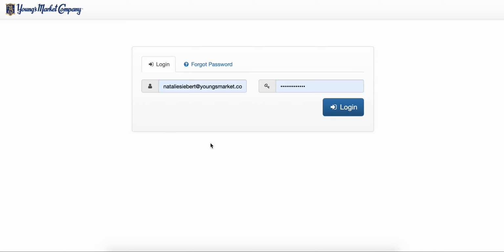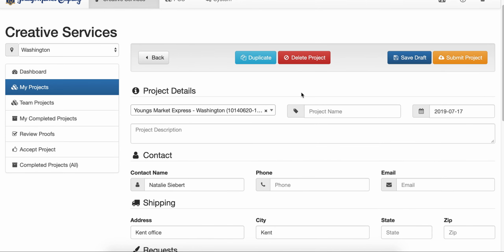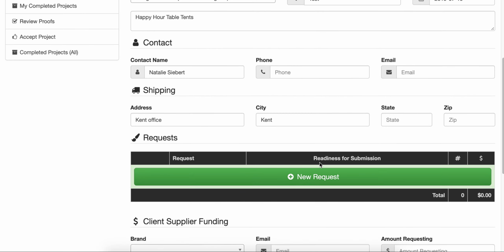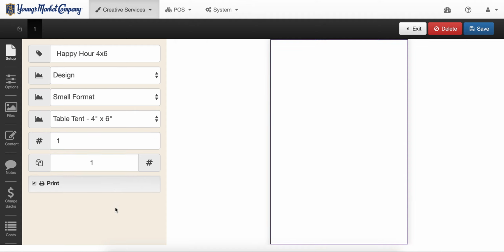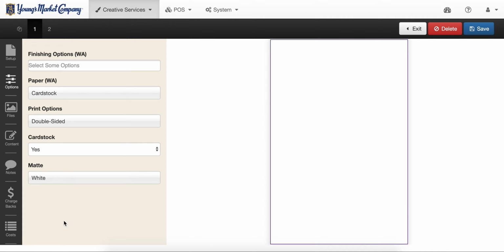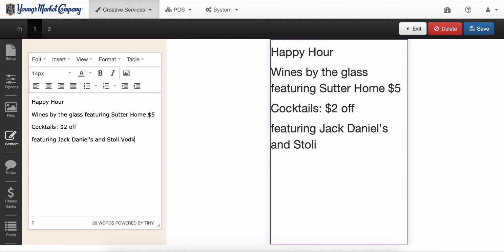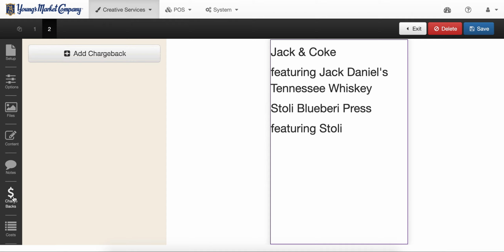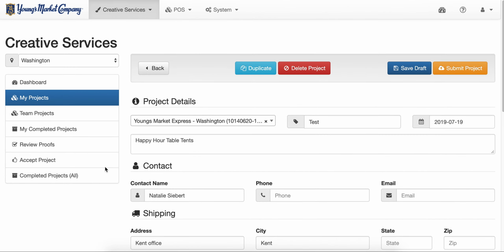How to Request a New Design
Tutorial - logging into the Creative App + submitting a New Design Request (table tent example)